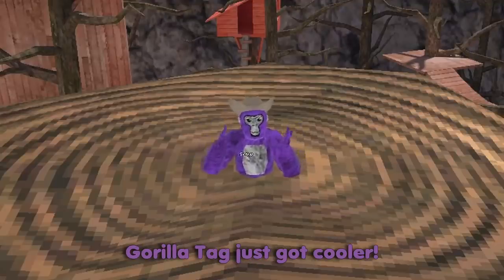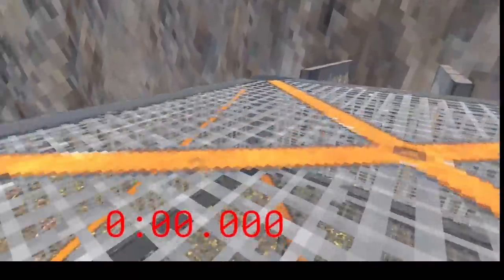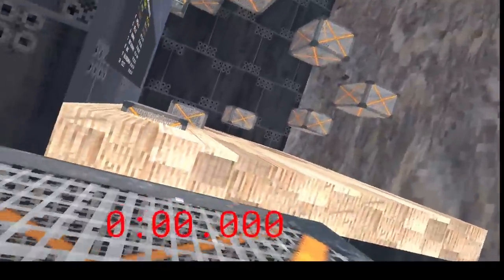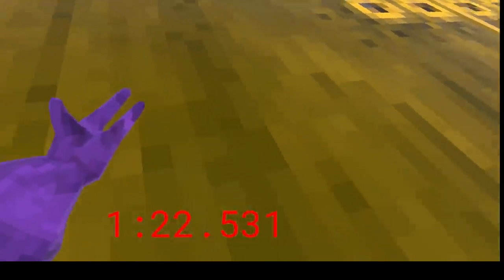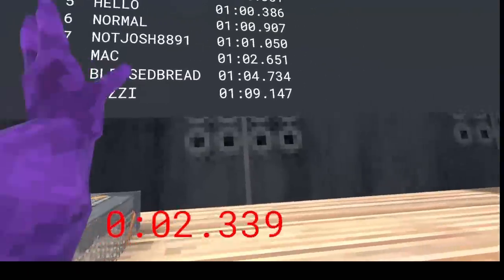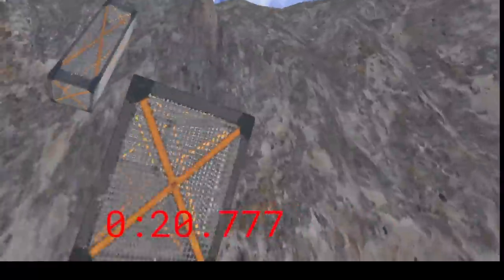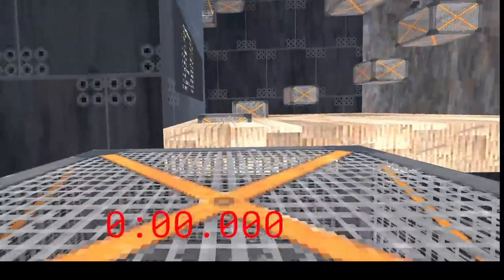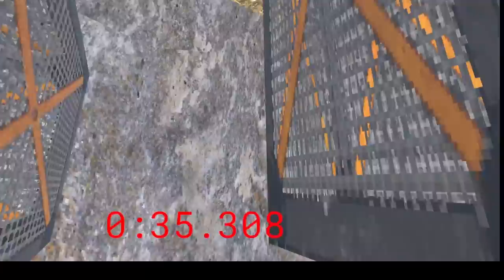I Speedran The New Gamemode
Gorilla Tag just added modded maps designed for speedrunners to compete against others for first place! Right now there are only 4 maps with timers on them. This video was so fun to make and it kept my heart beating! So if you havent already and enjoy my video please subscribe, and if you are already subscribed share this with a friend so they can enjoy it as much as you did!

Timestamp for final run: 2:51
Discords,

Music,